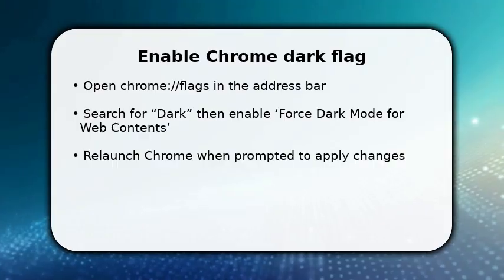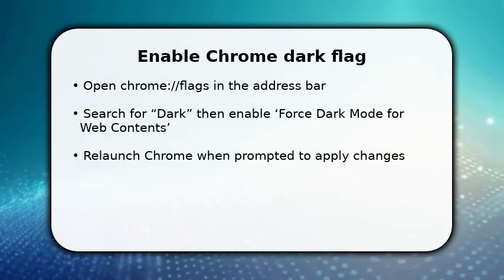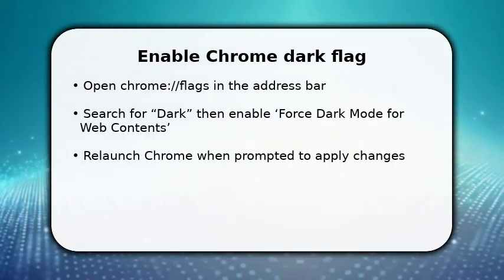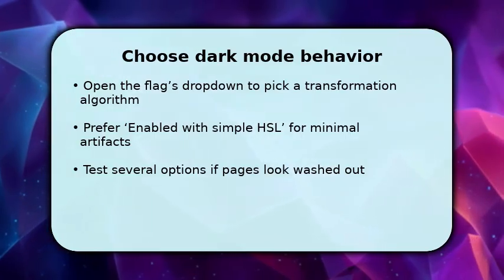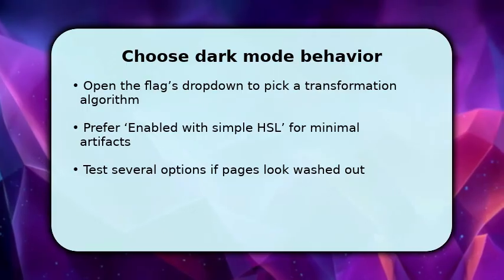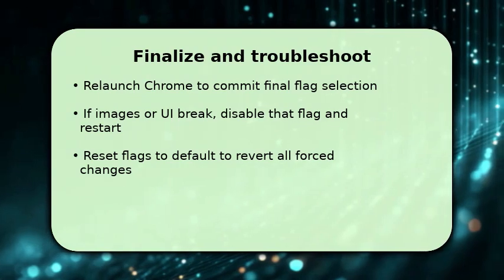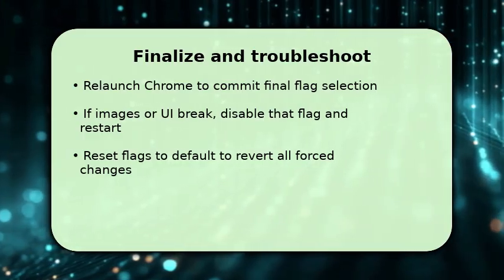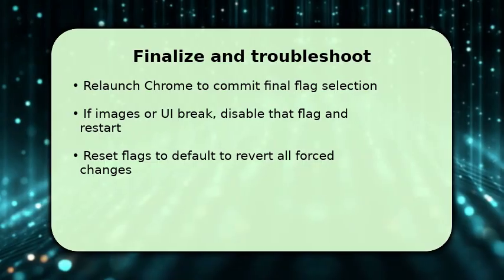How to Use Dark Mode in Chrome (only Way)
Discover the ultimate guide to activating dark mode in Google Chrome for enhanced browsing experience. Learn step-bythy methods, including system settings and extensions that can help you switch seamlessly between light and dark modes.

Google Chrome, Dark Mode Activation, Browser Settings, Light vs Dark Theme, Ultimate Guide to Google Chrome's Night Mode, Switching Between Browsing Modes, Browse with Comfort, Enhanced Web Experience in Dark Mode, Chrome Extensions for Light and Dark Screens, Night Time Browser Settings